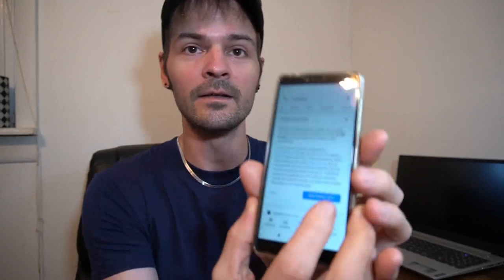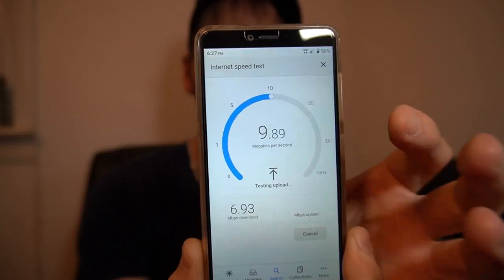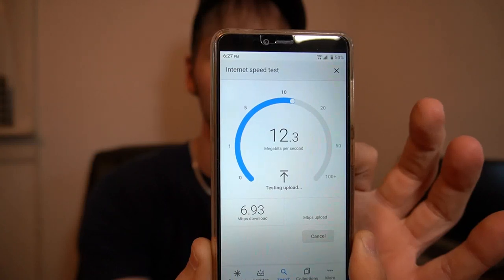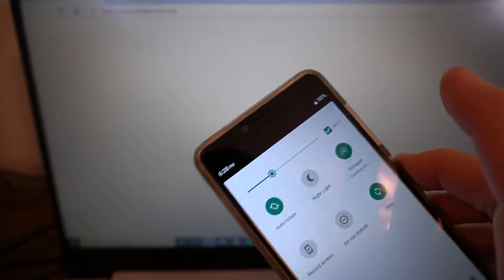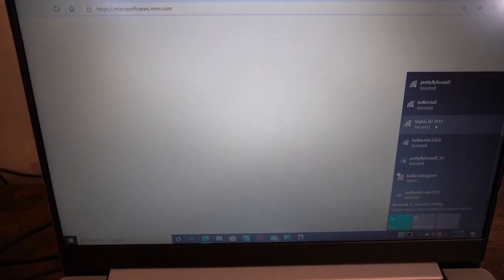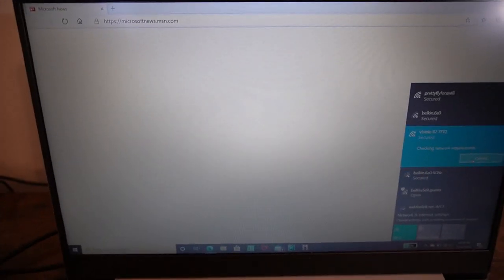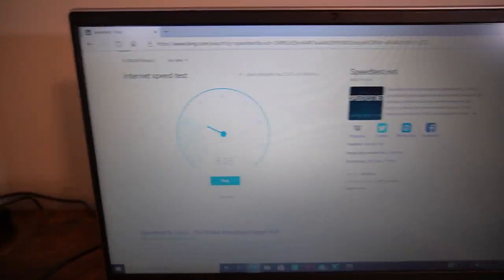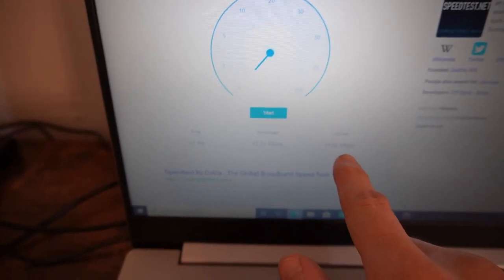Can Visible Wireless Replace Your Home Internet For CHEAP?! 6 Month Update Review 4G LTE Hotspot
If there's anything you'd like to see there in addition to the currently limited lineup, drop a comment on my latest video and let me know! NEW: A link to my boring Facebook page! I've been using Visible Wireless for 6 months now, and it's time to update you on whether or not it's a good service, and also whether or not you can use it to replace your home internet. We'll do some speed tests to show you what my speeds are like as well.
Contrary to popular belief, Visible Wireless currently does not put speed caps on their hotspot data. They USED to cap speeds at 5mbps. I have proven this is 3 videos now. They do NOT cap hotspots for existing and new users for the time being. Eventually this will change for new users, but anybody with an existing account will remain unlimited for the life of their service.

How to connect to a RAVpower Filehub.

I can still get full 30-day Amazon Prime FREE trials!